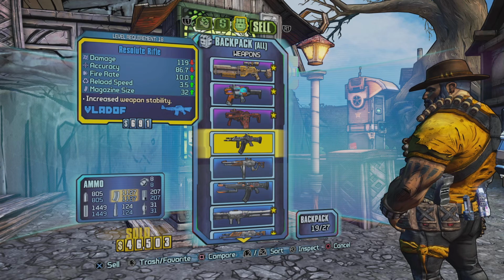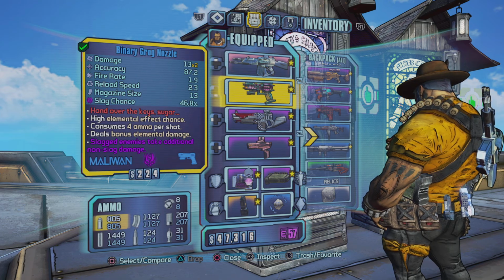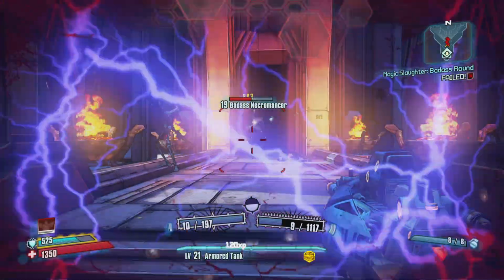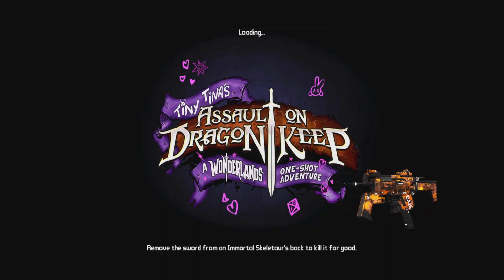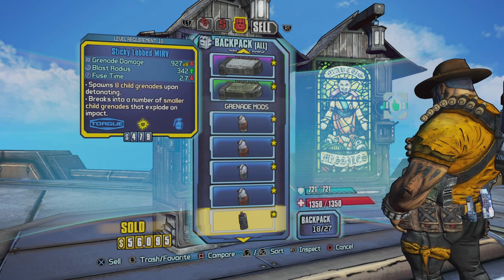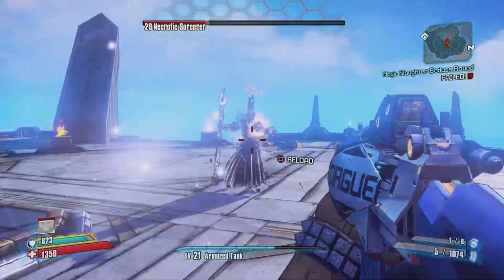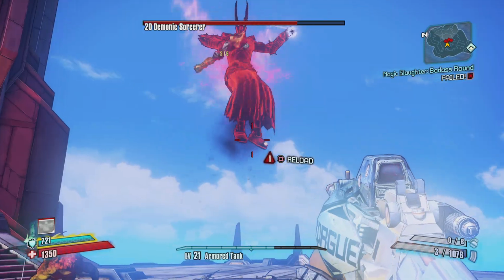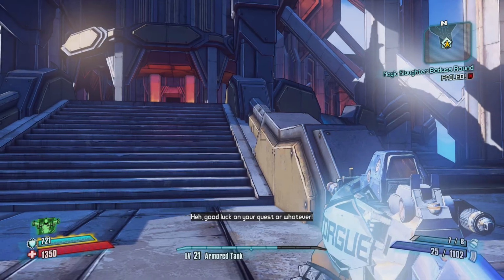Wonderlands one-shot James perspective part 17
More farming, Longbow dropped!!